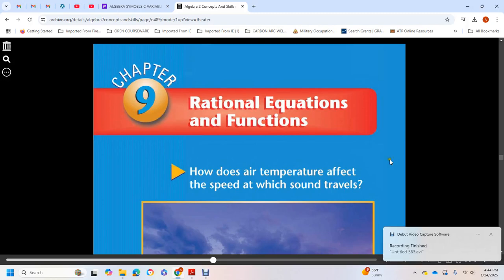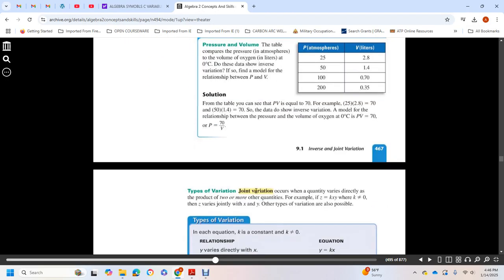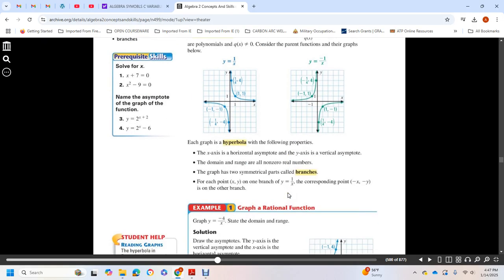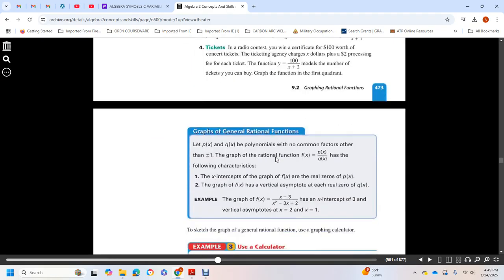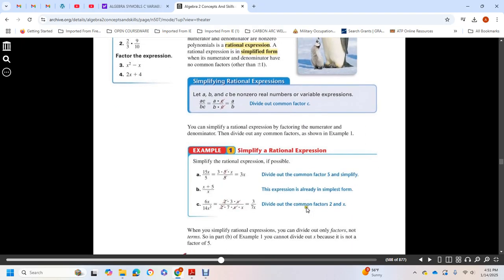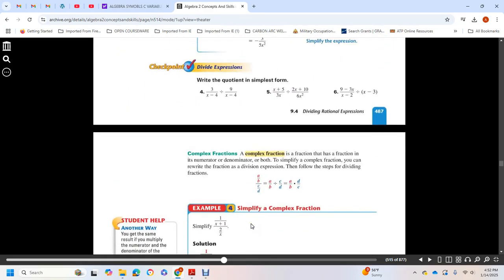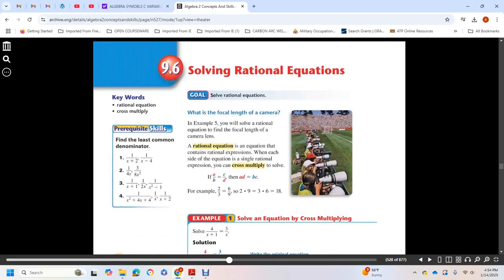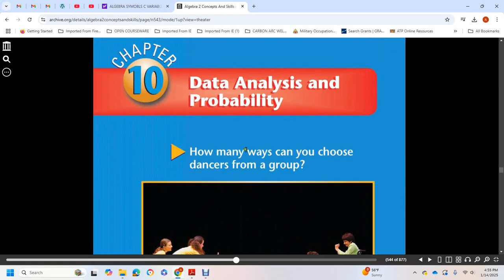ALGEBRA II CHAPTER 9 RATIONAL EQUATIONS AND FUNTIONS